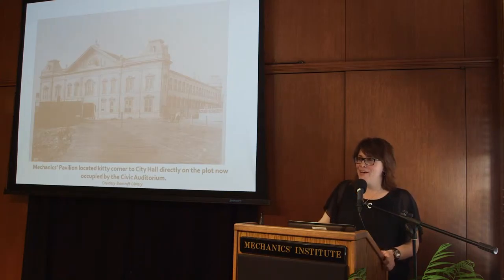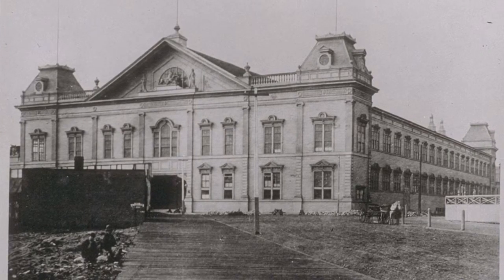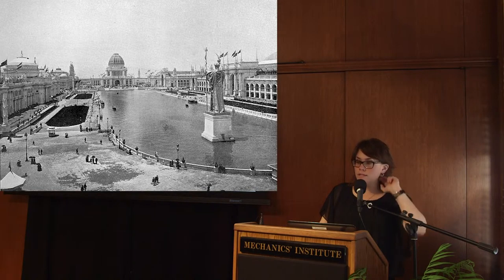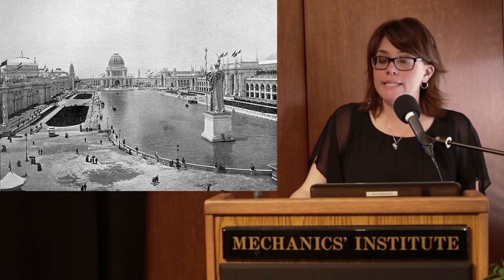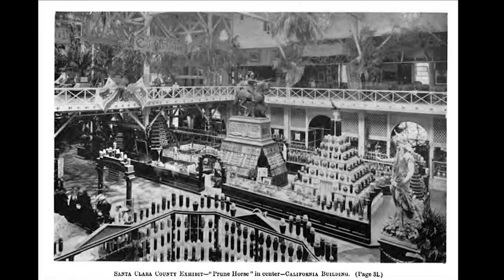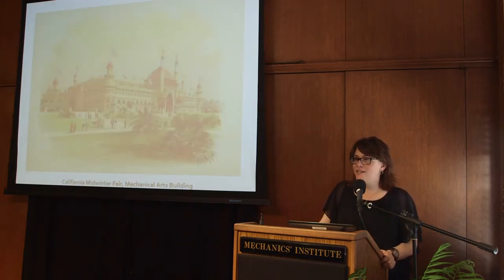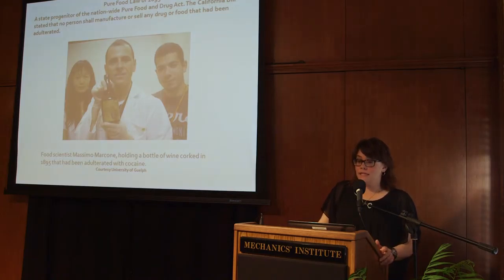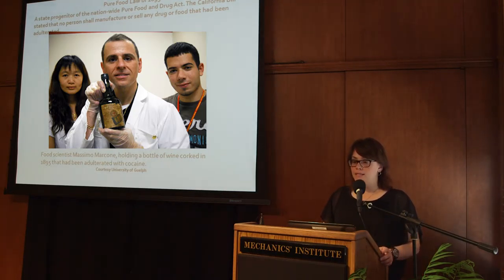Before the PPIE (Part 5 of 6)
Before the PPIE – The Mechanics’ Institute and the Development of San Francisco’s “Fair Culture” (1857–1909) with Mechanics' Institute librarian Taryn Edwards.

Presented on April 16, 2015 at the Mechanics' Institute, San Francisco.

Between the years of 1857 and 1899 the Mechanics' Institute hosted thirty one Industrial Expositions that displayed and promoted the products of local entrepreneurs and inventors. These Expositions bolstered California's infant economy, encouraged the demand for local goods, and whetted the public's appetite for elaborate, multi-attraction fairs. Given the Mechanics' Institute's vast experience with putting on such spectacles they were involved as consultants on larger state-wide fairs including the California Midwinter Fair of 1894, the Golden Jubilee Mining Fair of 1898, the Portola Exposition of 1909, and the Panama Pacific Exposition in 1915.